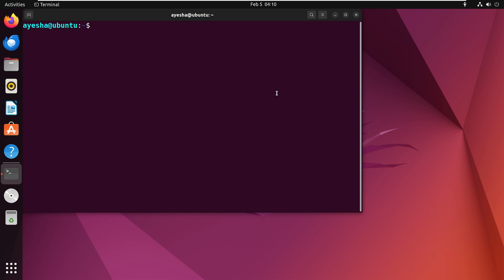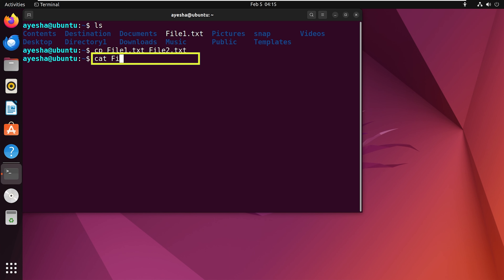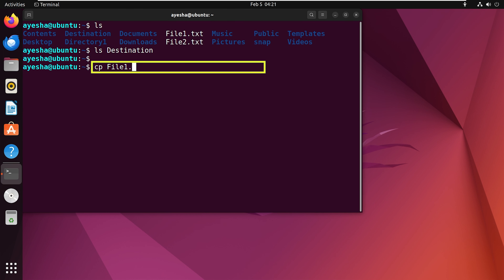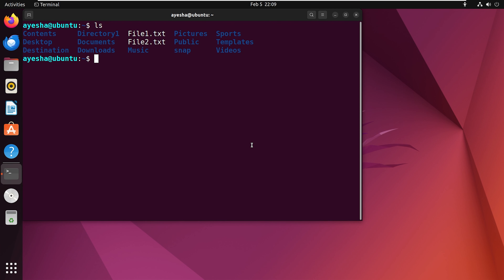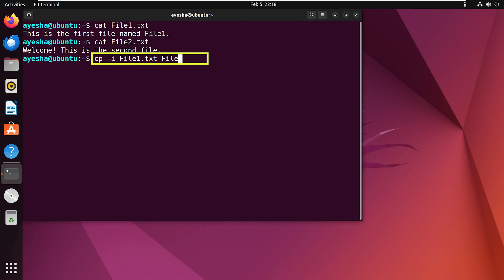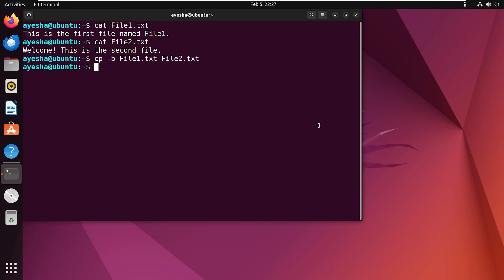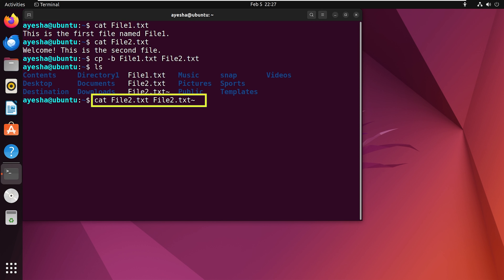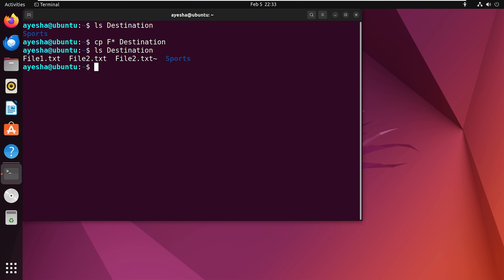How to Use “cp” Command in Linux | LinuxSimply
In this comprehensive video, I will delve into the depths of the "cp" command in Linux and show its capabilities for efficient file copying through 6 examples in Ubuntu terminal. From fundamental techniques to advanced maneuvers, you'll learn how to wield "cp" effectively.

The cp command in Linux is used for copying files and directories. It allows users to duplicate files and directories from one location to another. Although this command is easy to use, when coupled with various options, it becomes versatile and capable of performing a variety of operations.

💡 Key Topics Covered:
1. Understand the fundamentals of the cp command, its syntax and role in duplicating contents in Linux.
2. Learning how to copy files and directories.
3. Learning how to avoid unintentional overwrites while copying, and keep backup files.
4. Learning how to copy using wildcard character to match specific patterns.

Whether you're a Linux novice or a seasoned user,mastering the "cp" command is a must-have skill. Watch this tutorial to equip yourself with essential skills for seamless file management in the command-line interface.

Content Index
0:00 Introduction
0:13 What is cp Command?
0:57 Example 1: Copy Files in the Same Directory
1:42 Example 2: Copy Multiple Files in a Directory
2:20 Example 3: Copying Directory
2:49 Example 4: Copy Interactively
3:30 Example 5: Copying While Keeping a Backup of Destination File
4:26 Example 6: Copy Using the Wildcard Character Asterisk(*)

Instructor Details
Ayesha Tun Nashrah

Editor Details
Reshma Raj

Article Link:
The “cp” Command in Linux [6 Practical Examples]

Commands Used
What is cp Command?
man cp

Example 1: Copy Files in the Same Directory
cp File1.txt File2.txt
cat File1.txt File2.txt

Example 2: Copy Multiple Files in a Directory
cp File1.txt File2.txt Destination/
ls Destination/

Example 3: Copying Directory
cp -r Sports Destination/
ls Destination

Example 4: Copy Interactively
cp -i File1.txt File2.txt
cat File2.txt

Example 5: Copying While Keeping a Backup of Destination File
cp -b File1.txt File2.txt
ls
cat File2.txt File2.txt~

Example 6: Copy Using the Wildcard Character Asterisk(*)
cp F* Destination
ls Destination/